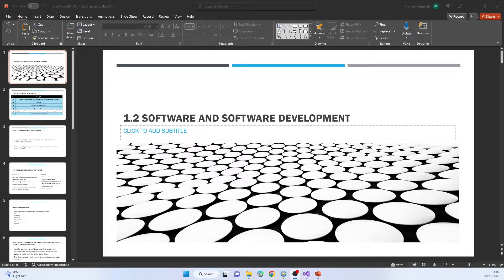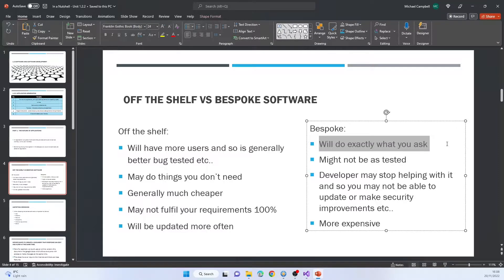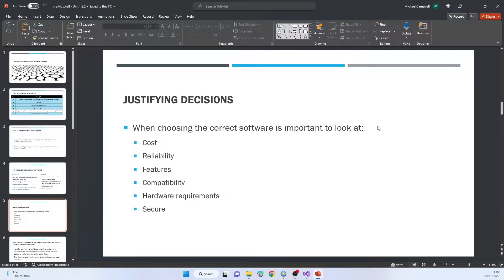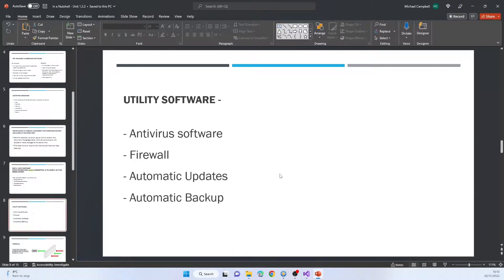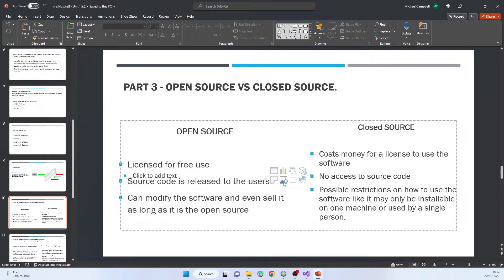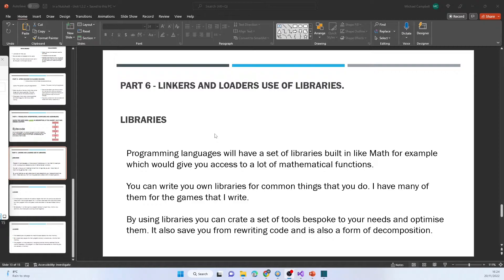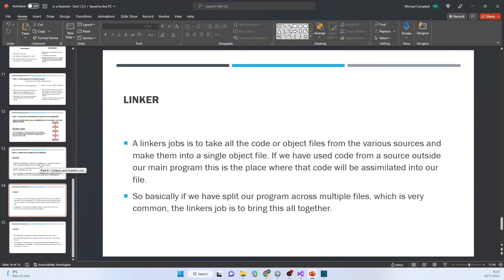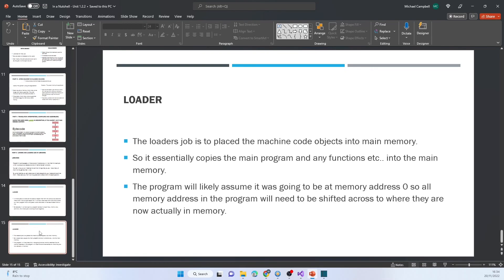H446 - In a Nutshell 1-2 - 1.2.2 - Part 1/2